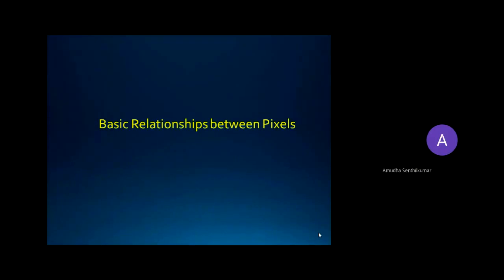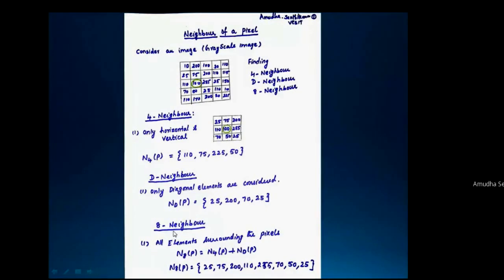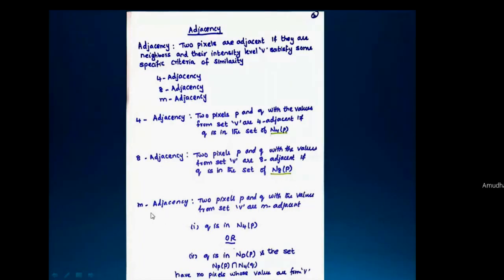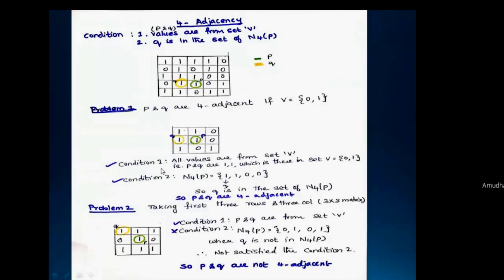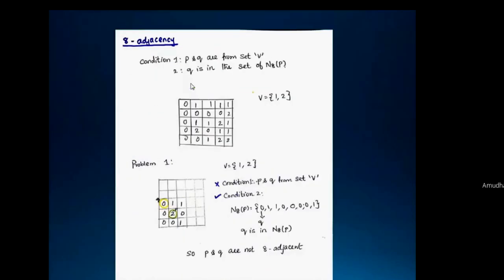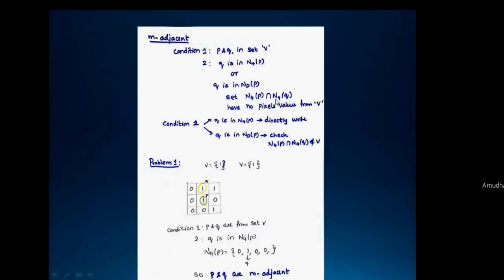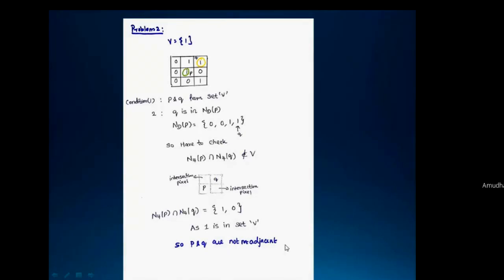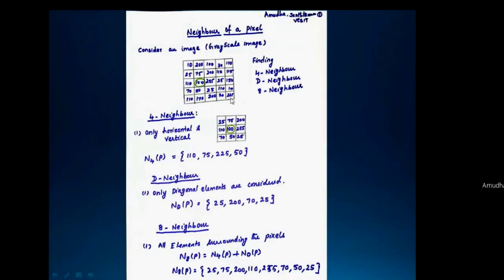Basic Pixel Relationship-,4 adjacency, 8 adjacency,m adjacency in digital Image Processing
Basic Pixel Relationship  and Adjacency  ,4 adjacency, 8 adjacency,m adjacency,  digital Image  Processing